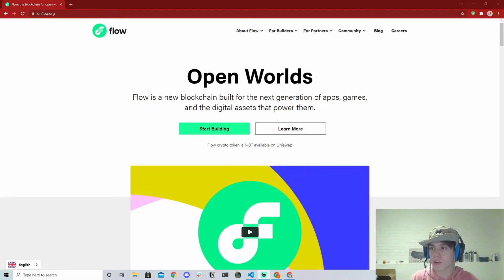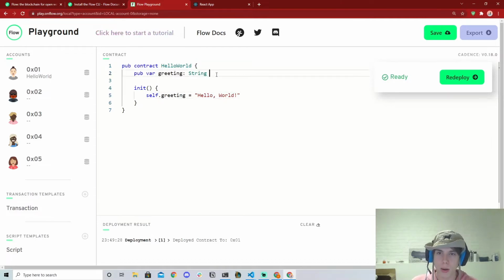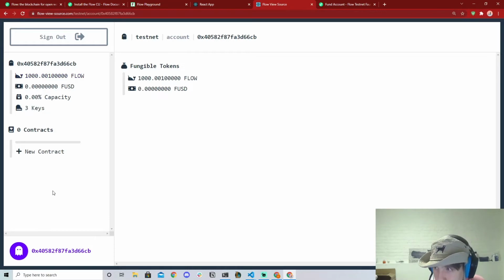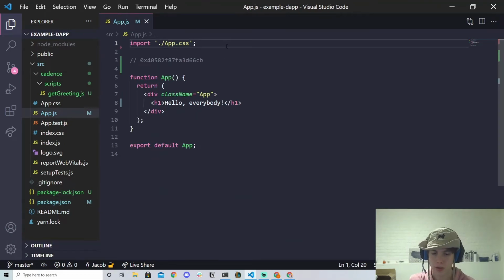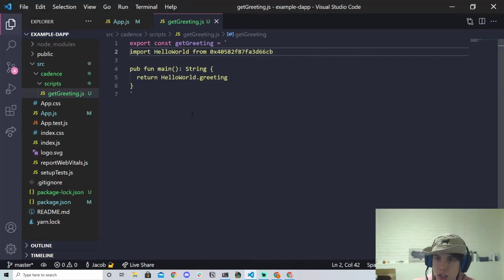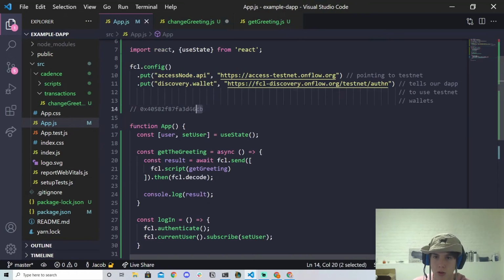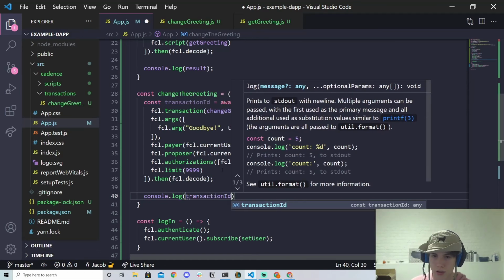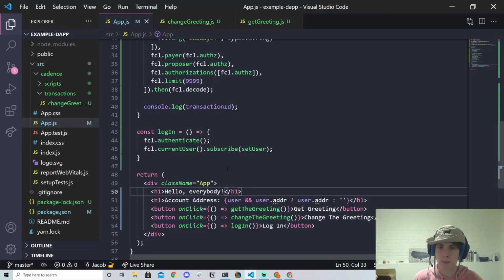How to build a Flow Dapp on Testnet using React.js & Blocto Wallet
Hey everyone! In this video, we go over how to make a fully working Dapp on Flow testnet. We start with nothing at all, talk about all the dependencies we need, and make a Dapp using React.js and the Blocto Wallet.

**NOTE**: If you get an 'http' error when you `npm run start`, make sure to change "react-scripts" in package.json to "4.0.2". For some reason, the new react-scripts doesn't work with fcl.

Timestamps:
00:00 - Intro
00:35 - Dependencies
02:00 - Set up React.js project/Why we're using testnet
04:55 - Making our HelloWorld contract
06:45 - Deploying our contract to testnet
11:55 - Making our Cadence script
14:10 - Connect our React project to the blockchain
17:25 - Run script on the blockchain
20:50 - Log in with Blocto Wallet
24:40 - Making our Cadence transaction
25:30 - Run transaction on the blockchain
33:00 - Viewing our transaction details on Flowscan
36:20 - Logging out of Blocto Wallet